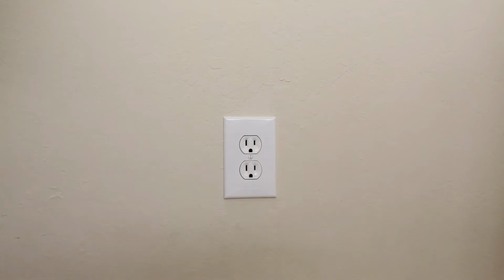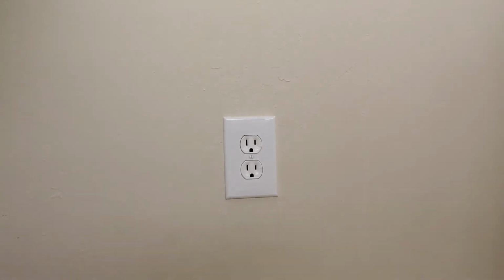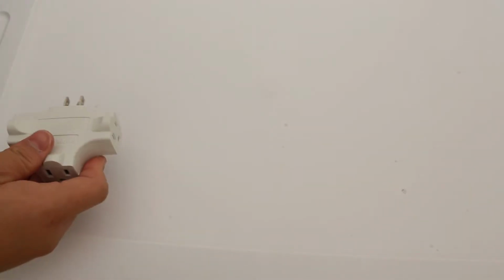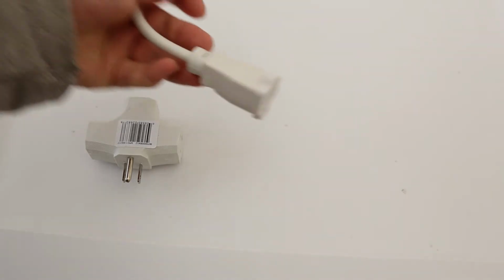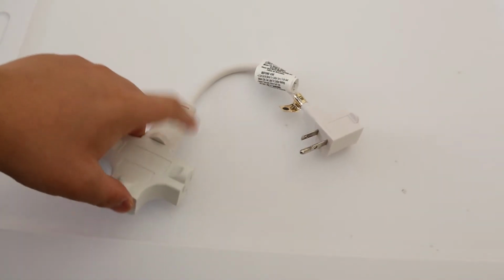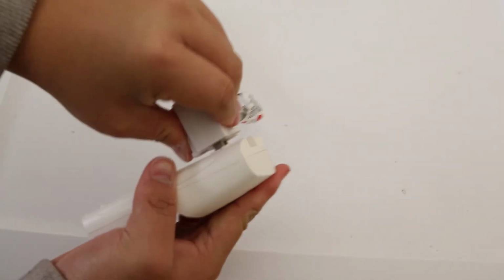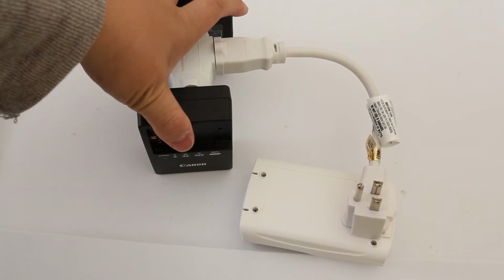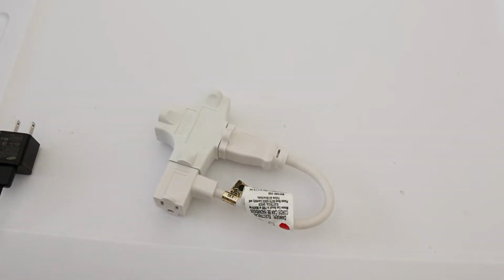Easy $5 Wall Wart (Power Adapter) Cluster Fix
Photographer? Have a lot of power adapters and battery chargers? As you know hotels usually do not have many open outlets for you to use and with wall warts (power adapters) covering multiple outlets, how are you suppose to use multiple of them at a time? In this video, I provide you with a easy under $5 compact solution in splitting 1 outlet into 4 with enough room for up to 4 wall warts!

Dislaimer: You follow the instructions in the video at your own risk, I will not be responsible for any damages or injuries you get.

Generally a few battery chargers/power outlets will not overload a power outlet, however you should never plug in high current devices (hair dryers, vacuum cleaners, etc) into an extension cord or power outlet splitter. Also make sure you add up all the wattage ratings on ALL of your adapters and make sure it does not pass the LOWEST allowed wattage on all of your splitters/extension cords.

I got the extension cord and outlet splitter at Walmart in the Hardware Section (I think) where they sell light bulbs. They cost me just right under $5 around $4. I didn't find the same products on Amazon, but I found a few similar to the ones I found at Walmart (they will cost you a bit more than $5 on Amazon). Here are the links to those:

Love photography? Please visit my photography blog